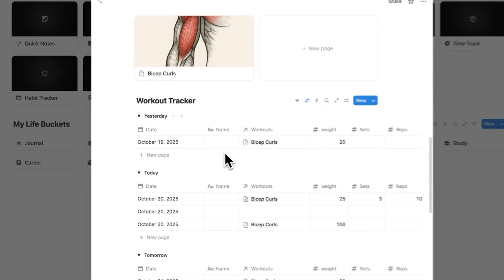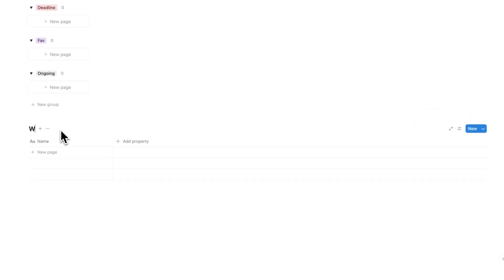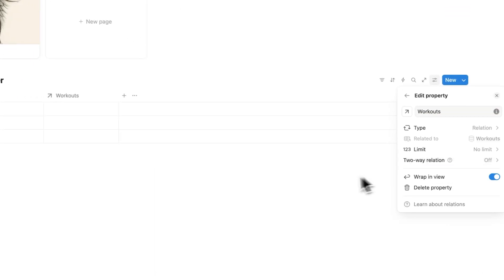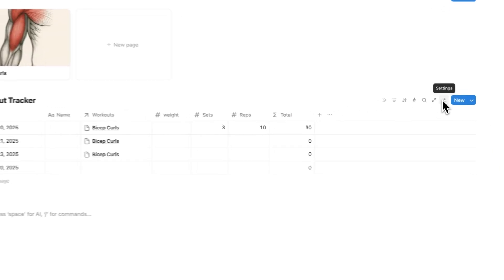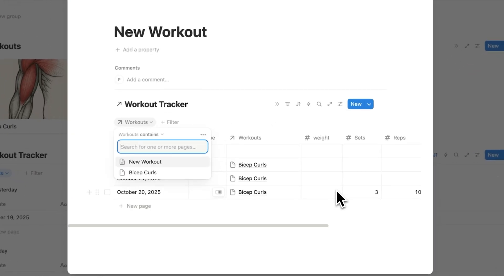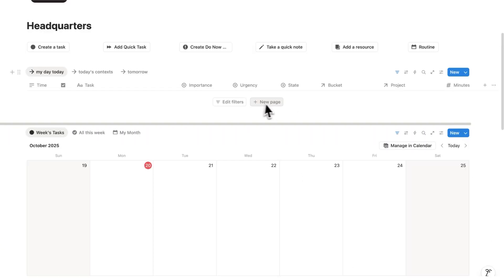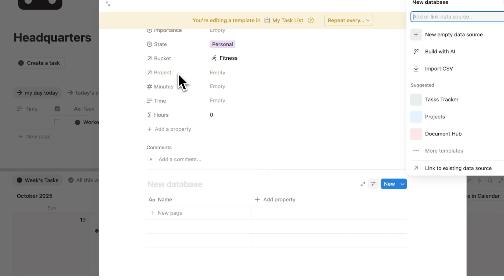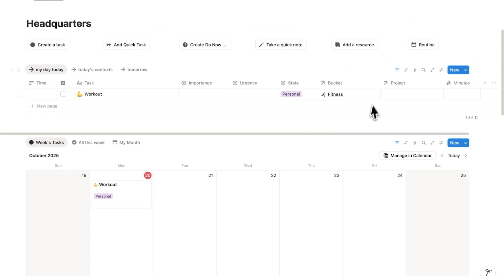How to Build the Ultimate Workout Tracker in Notion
This is how to build the ultimate Workout Tracker in Notion.
We'll go from a blank page to a full Notion Gym Dashboard that tracks;
- Sets
- Reps
- Weights
- Workouts
and more!

This is the perfect Notion tutorial for those looking to learn how to use databases; and end up with a mini Workout App in only 7 minutes.

CHAPTERS
00:00 Workout Tracker
00:34 Setting up the Databases
03:17 Page Template
04:53 Workouts as Tasks